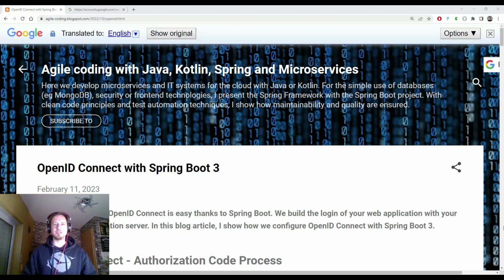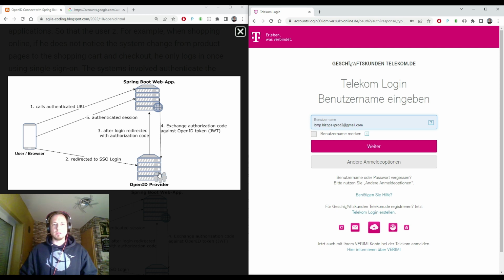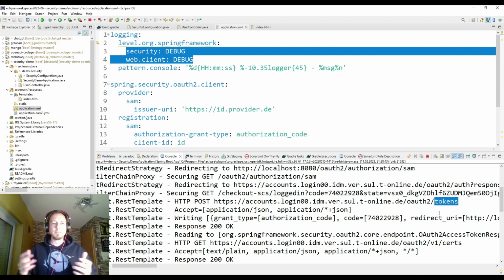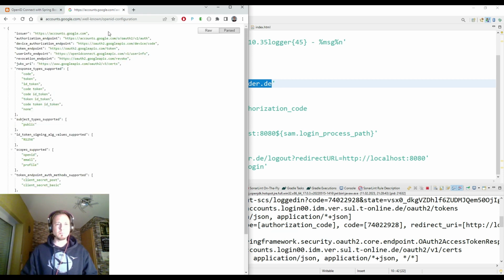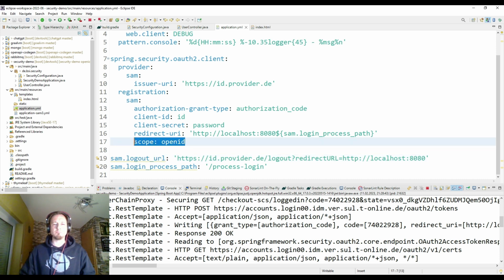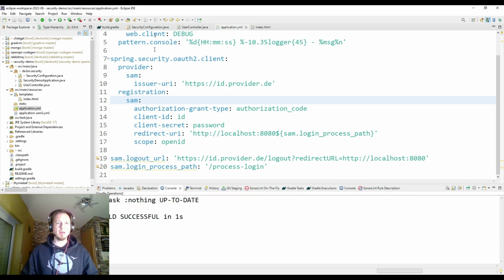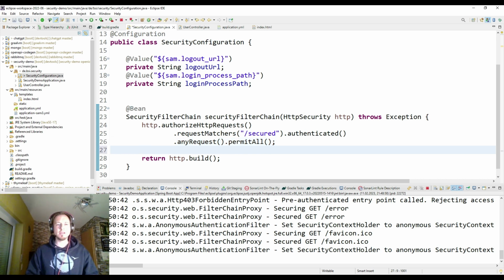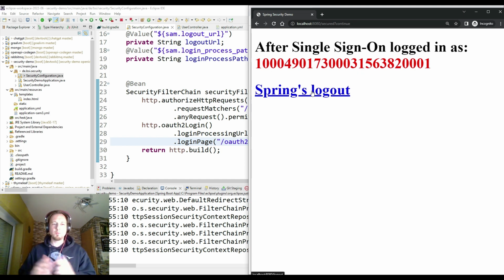OpenID Connect with Spring Boot 3 as Single Sign-On solution for your Web-application.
Authentication with OpenID Connect is easy thanks to Spring Boot. In this video I build the login of a web application with my company's OpenID provider.